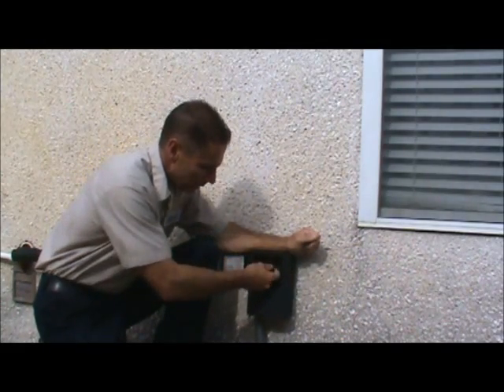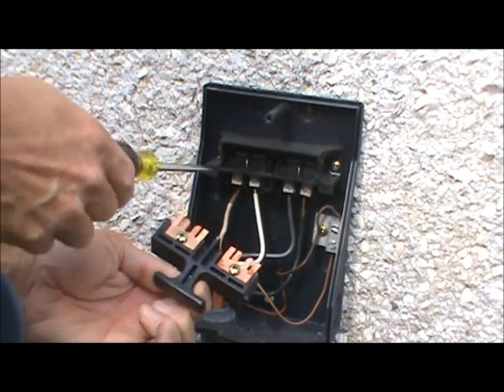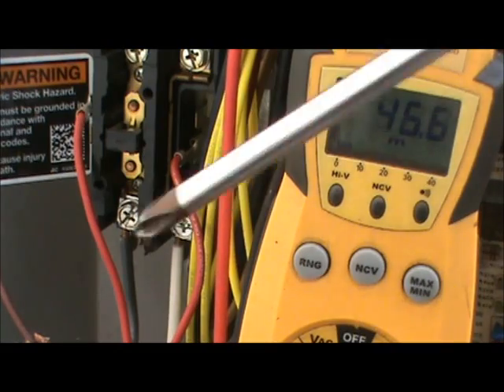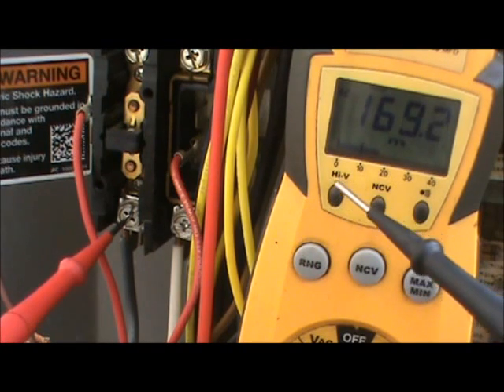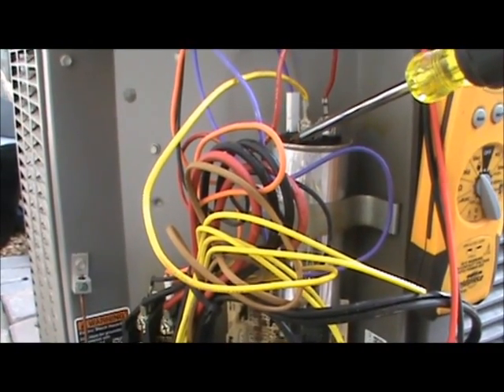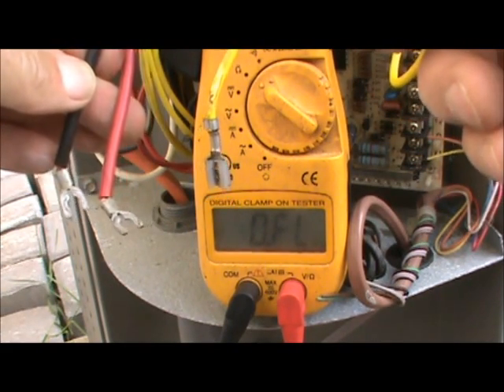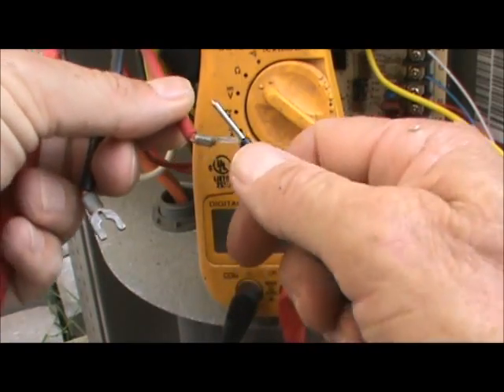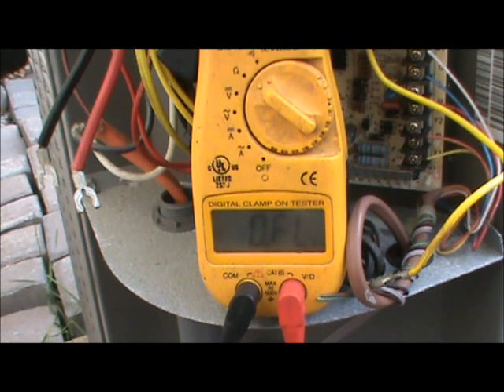HVAC Training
HVAC Training - How to check a compressor. Want to become an HVAC Technician?